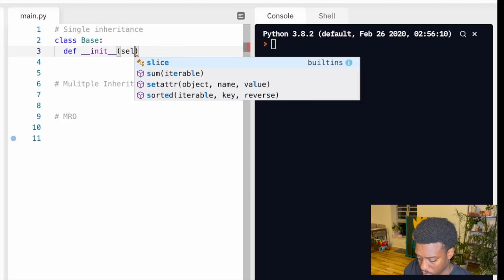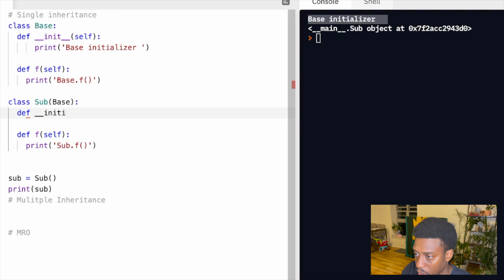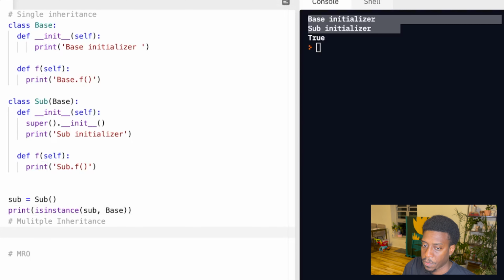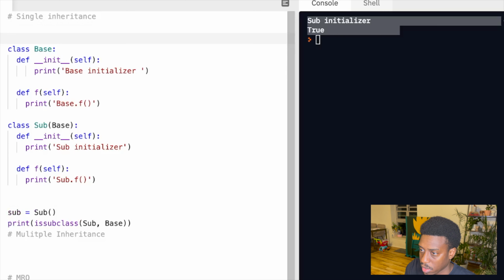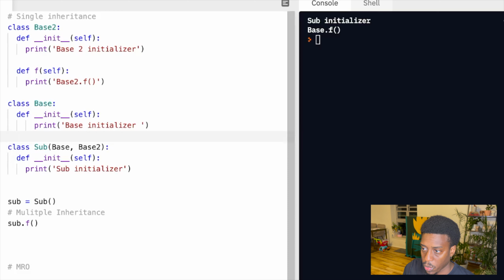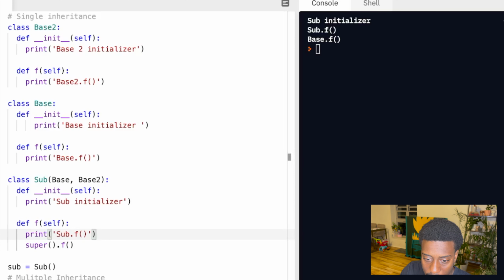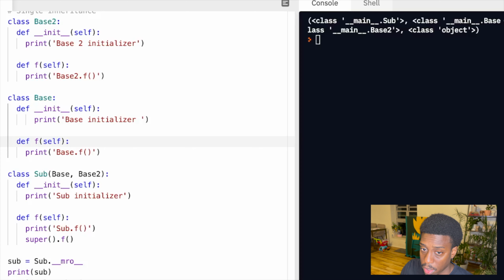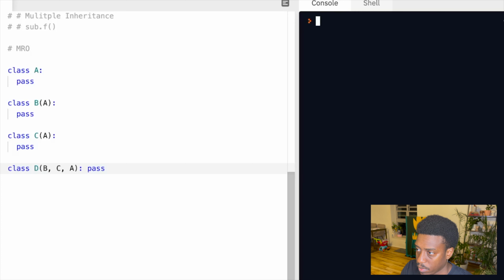Learn with Me (Episode 4) Inheritance in Python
Alright Bro's and Broettes, this is an intermediate level review of a few
interesting things about class Inheritance in Python.

We  will be introduced to:
MOTIVATIONAL PEP TALK.  @0:10
SINGLE INHERITANCE -  @2:53
INHERITANCE INTROSPECTION -  @9:05
MULTIPLE INHERITANCE - @12:04
METHOD RESOLUTION ORDER  - @18:50